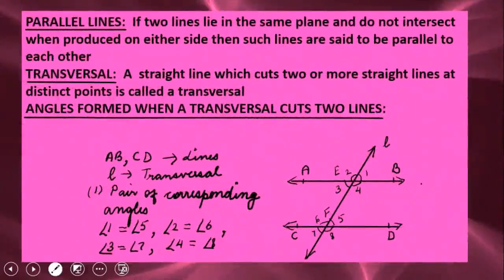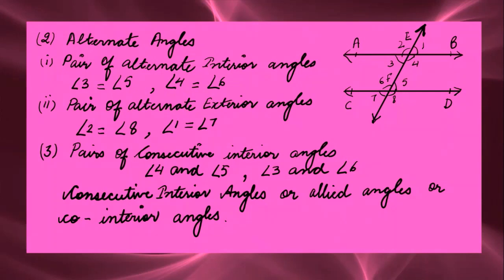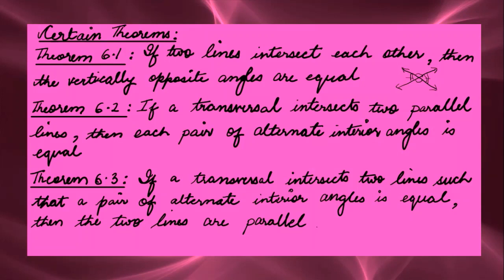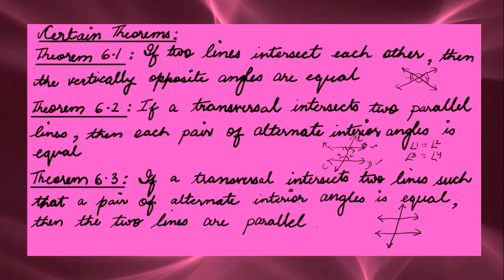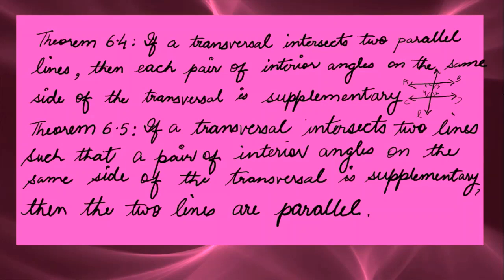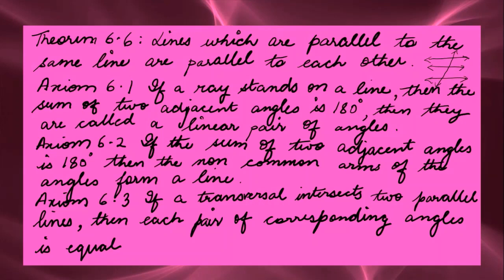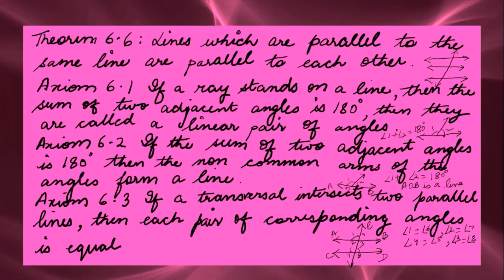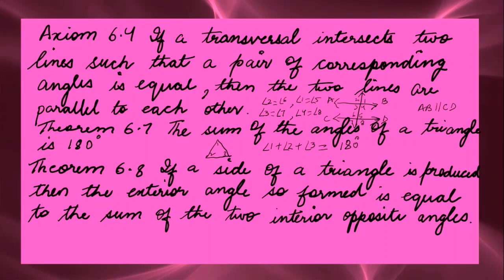What are lines and angles?|Class 9|Maths|Chapter 6|NCERT|Explanation|Part 3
What are lines and angles? Class9 maths chapter 6#lines and angles# ncert#explanation#part 3

hey
      In this video you will find the explanation of chapter lines and angles in which you will know about parallel lines, transversal ,different theorems and axioms